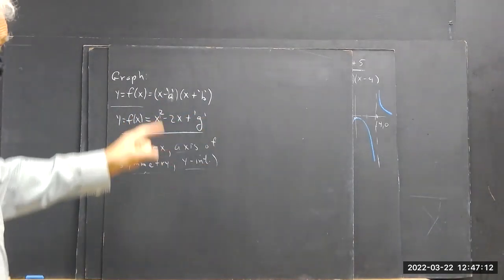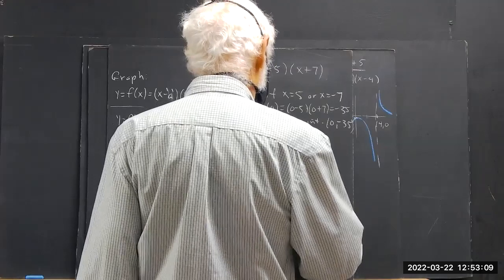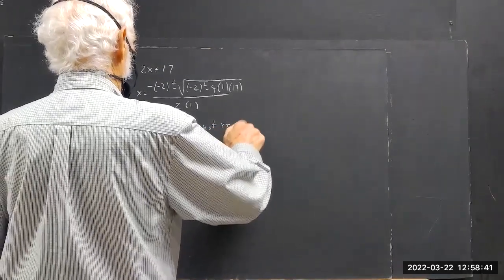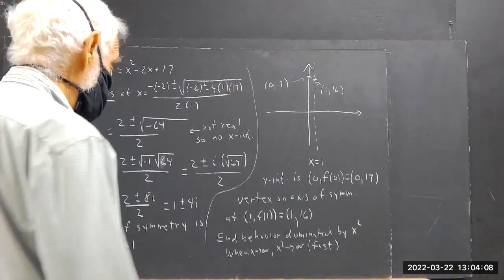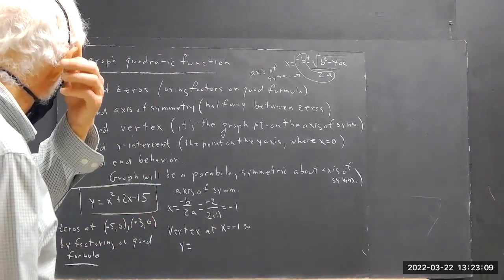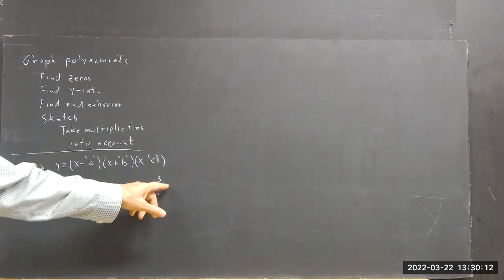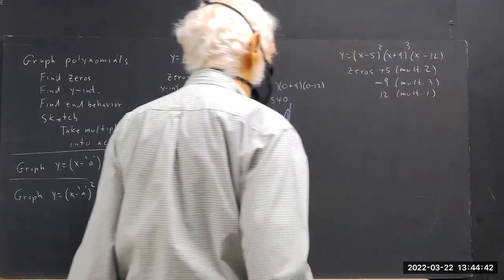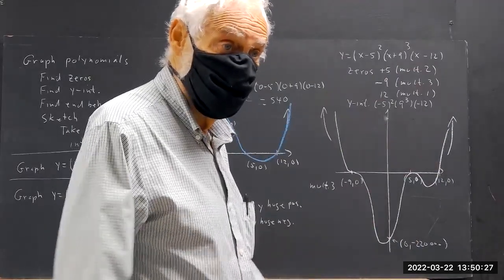dagpc_220322_graphing_quadratic_functions_and_factored_polynomials__39